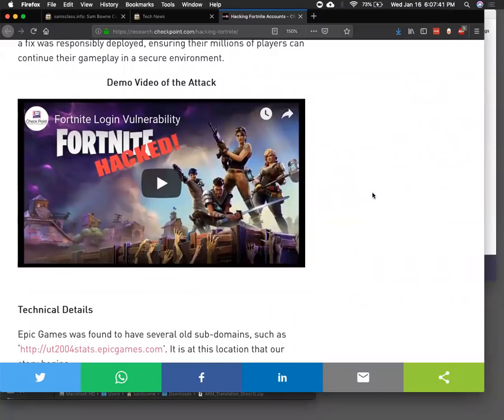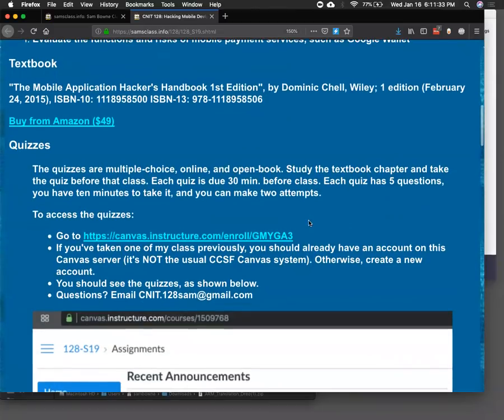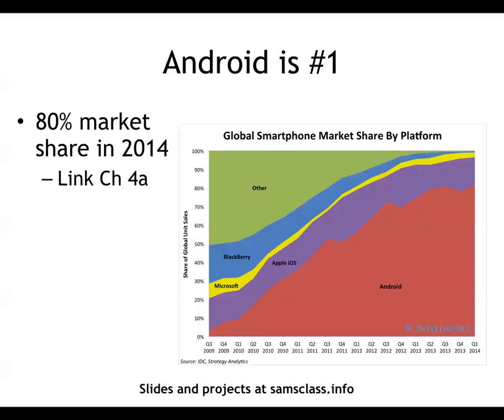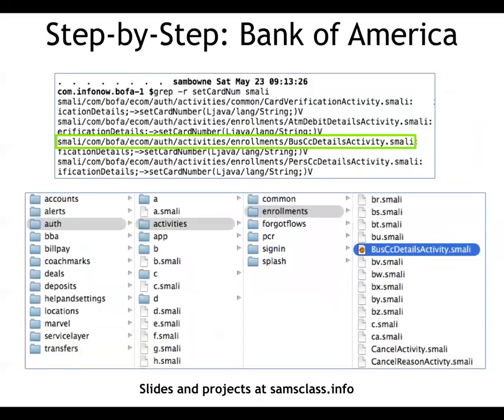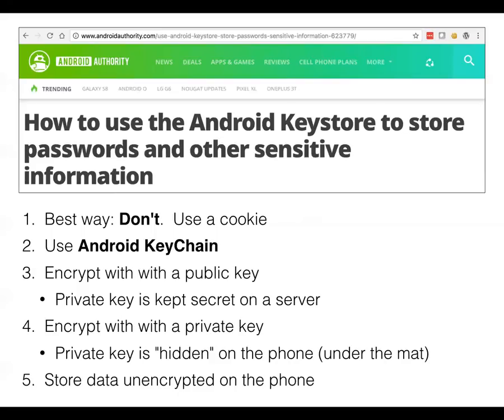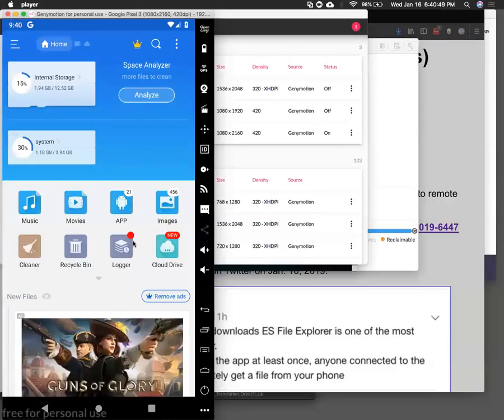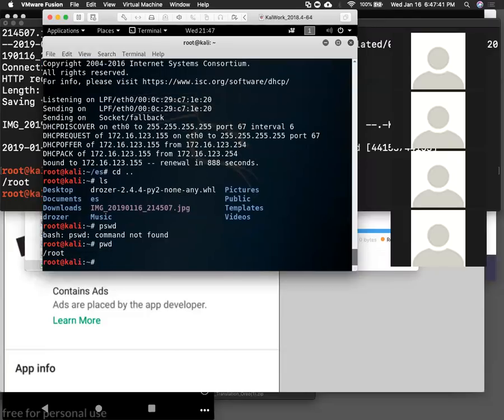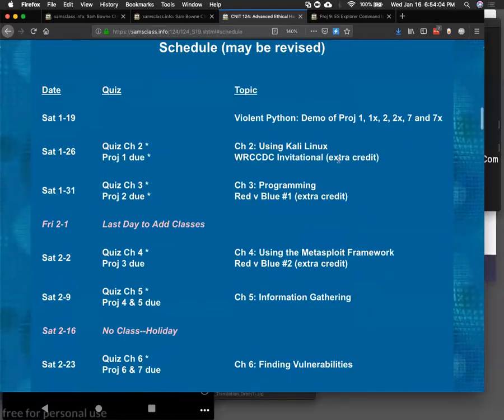CNIT 128: Introduction to Android App Vulnerabilities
A lecture for a college class: Hacking Mobile Devices at CCSF